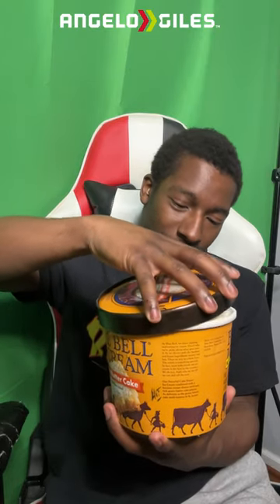GOOEY BUTTER CAKE BLUE BELL ICE CREAM REVIEW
-Sony a6400
-Rode VideoMicro
-Ring Light
-Dolica Tripod
-3TB Western Digital External Hard Drive
-512GB SanDisk Extreme Pro SD Card
-512GB Samsung Micro SD Card
-Sony WH-1000XM4 Headphones
-Green Screen